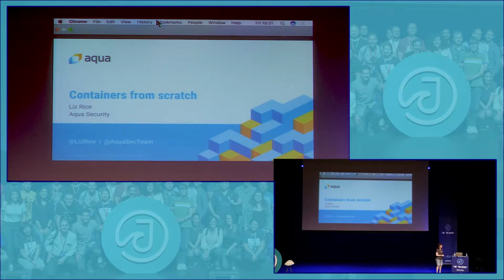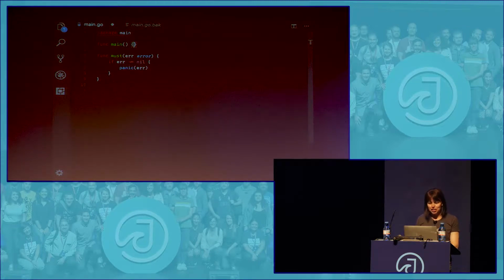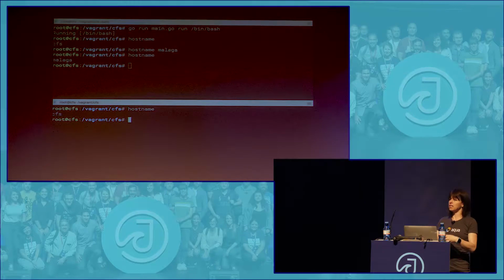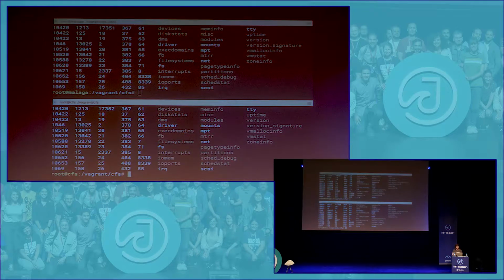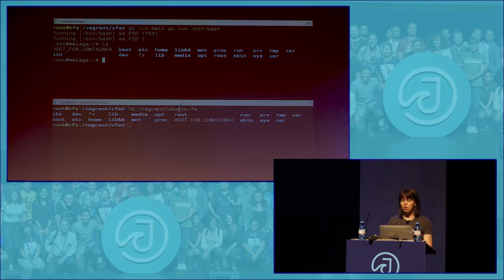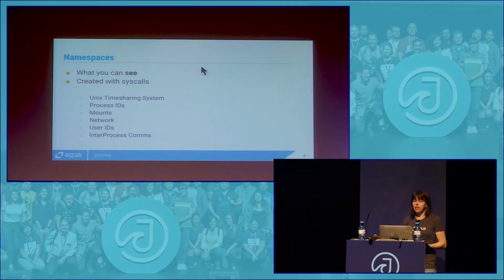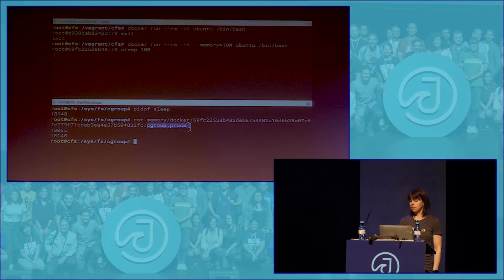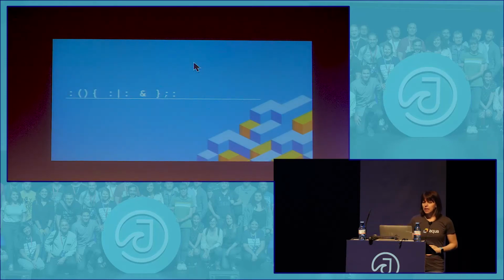Containers From Scratch by Liz Rice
What is a container? Is it really a “lightweight VM”? What happens when you type in "docker run"? In this talk you'll see exactly what a container is, as Liz builds one from scratch in a few lines of Go code. You'll learn what's happening under the covers when you start a container, and understand how namespaces, controls and chroot each contribute to the making of a container, We'll also cover what it means to run a privileged or non-privileged container.